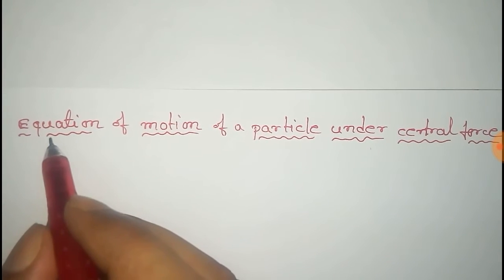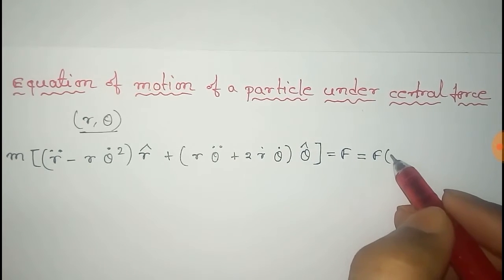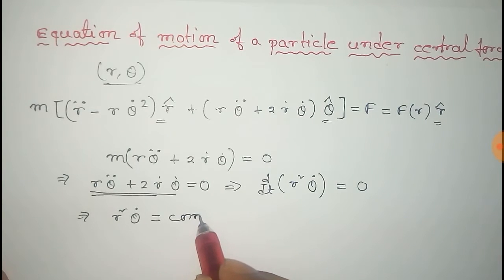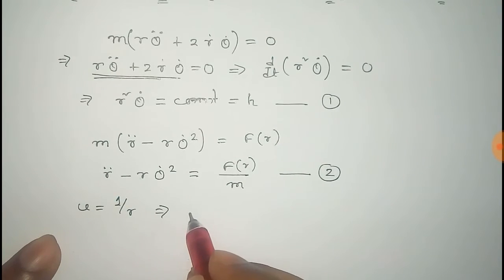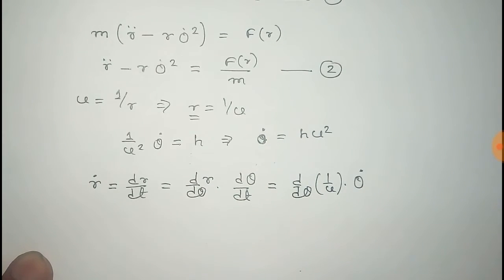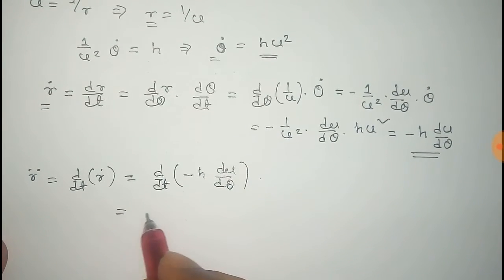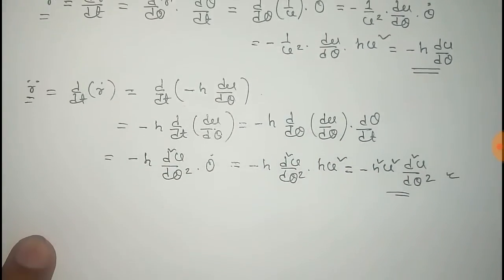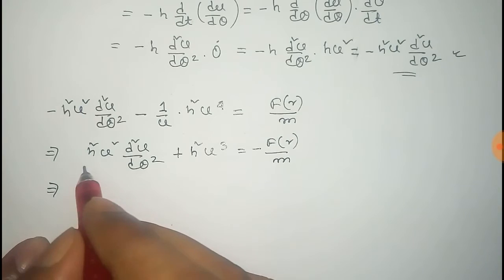Equation of motion of a particle under central force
In this video we have derived the equation of motion of a particle under central force.